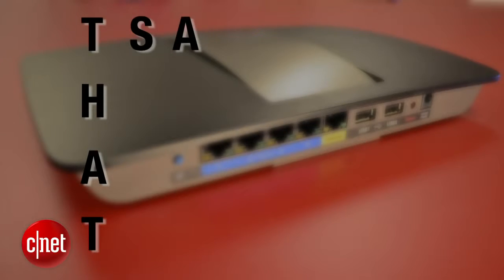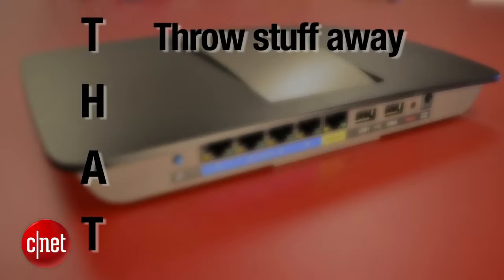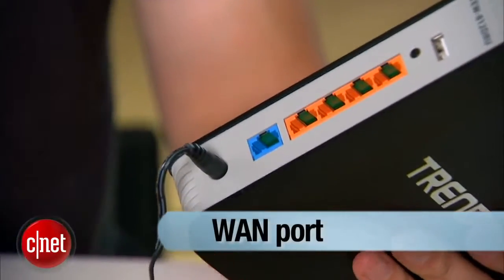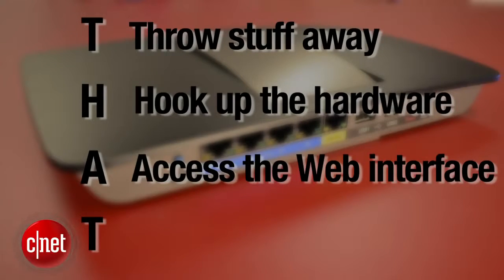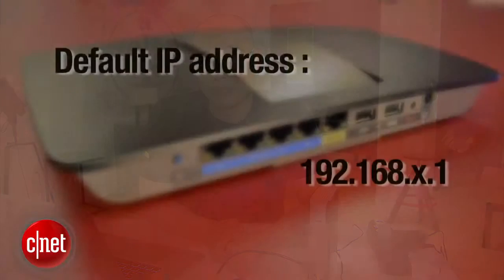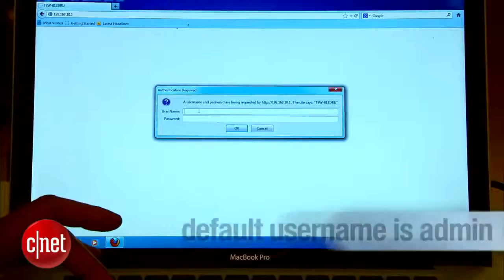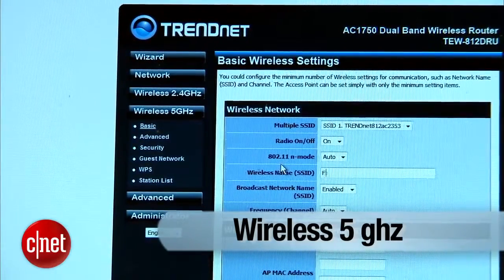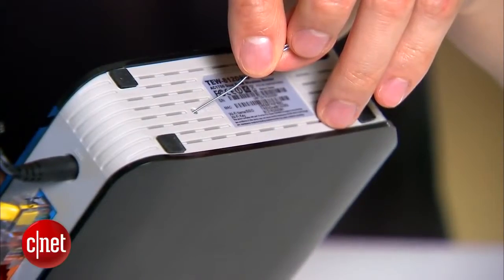CNET How To How to quickly setup a home router via its Web interface